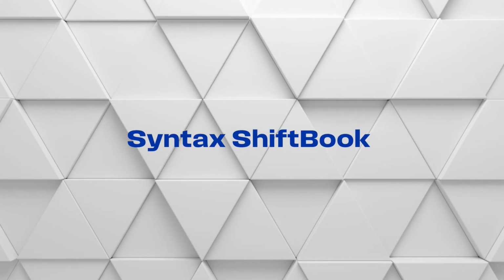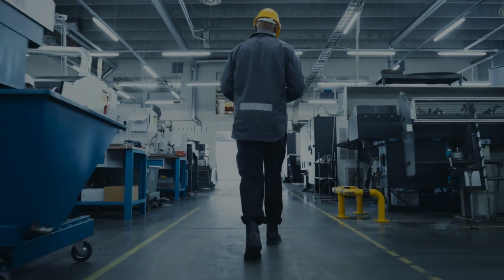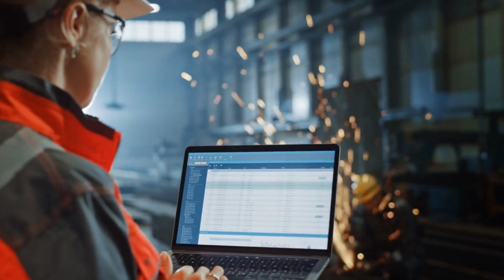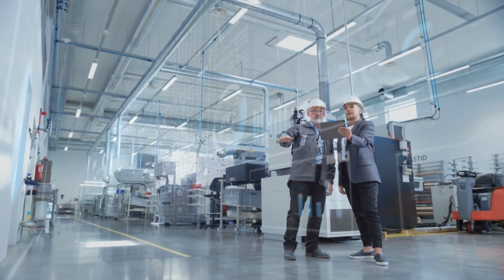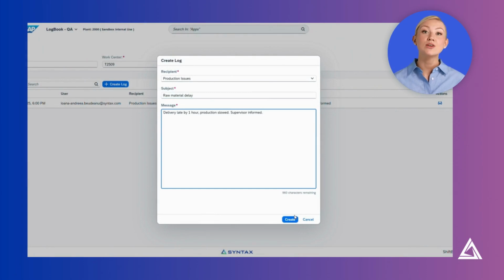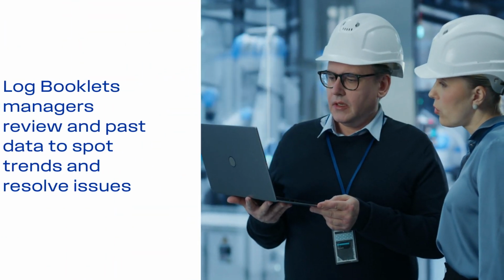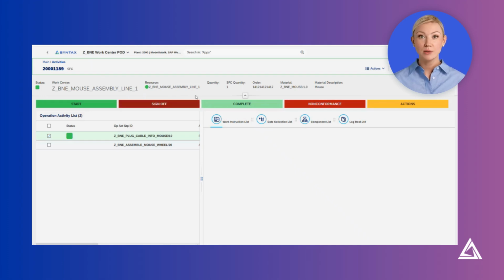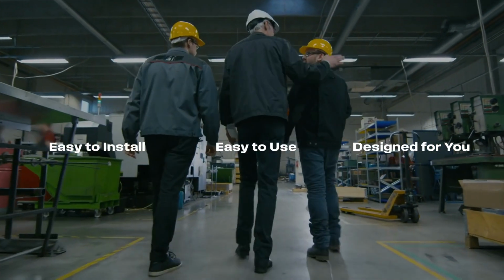Syntax ShiftBook Overview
Discover how Syntax ShiftBook enhances communication and efficiency between production line shifts by integrating seamlessly with SAP Digital Manufacturing, ensuring smooth transitions and reducing operational risks.